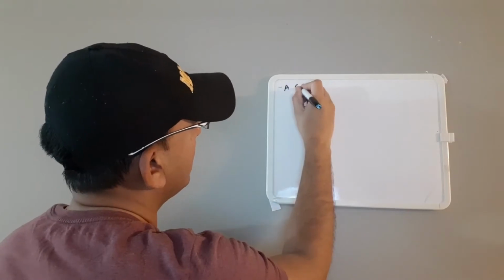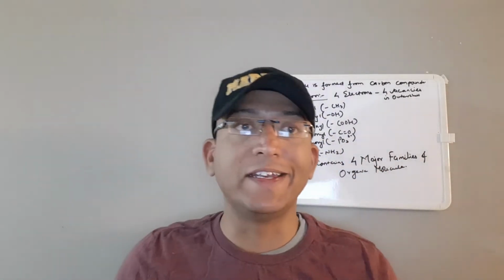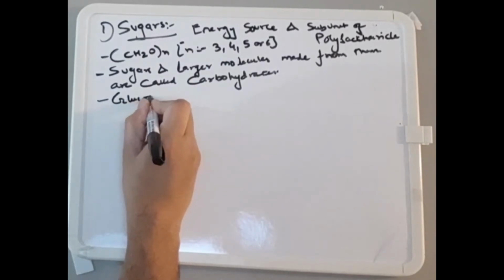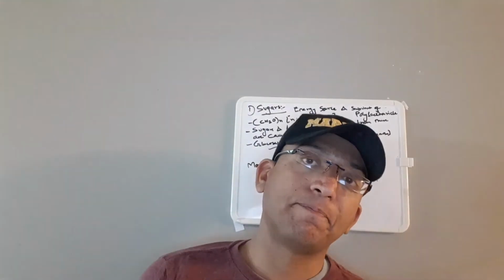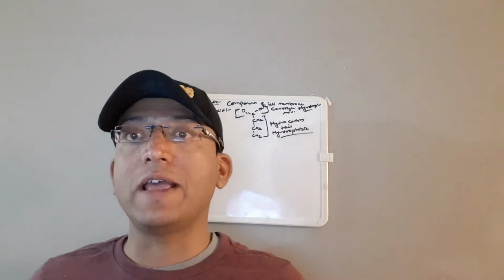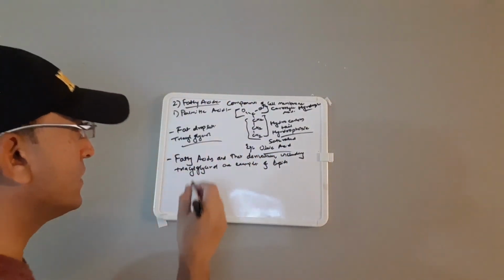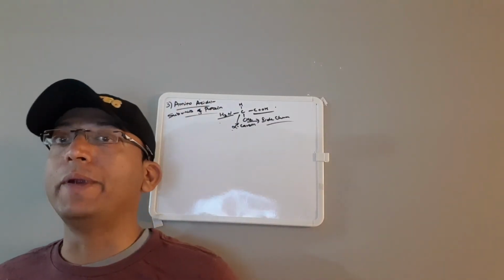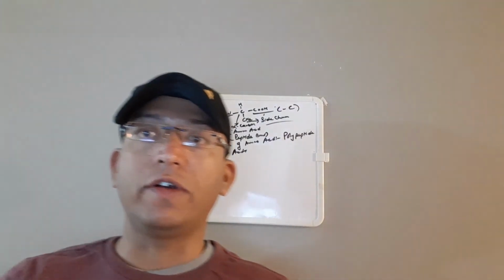Medical Physiology - Cell, Major Families Of Organic Molecules: Sugar, Amino Acids, Fatty Acids.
It`s time to learn Basic Chemistry. We are still going for Human Physiology but before we dive in trying to clear our basics. :-)
In this video, we went through 4 Major Families of Organic Molecule
-Ganong Physiology
We will be studying physiology from the basics and will go to all the systems.